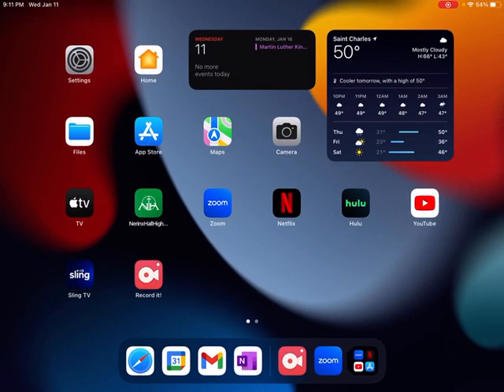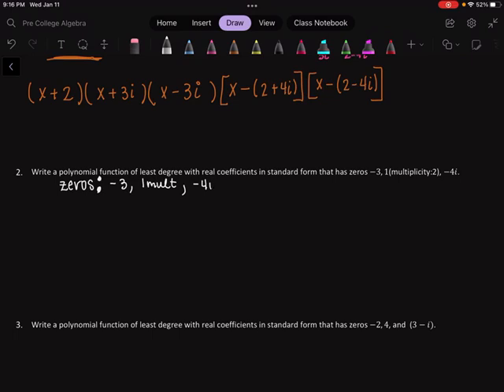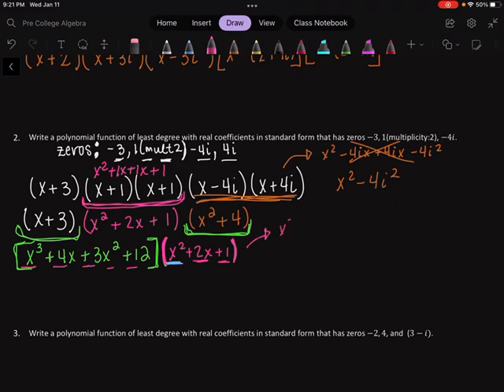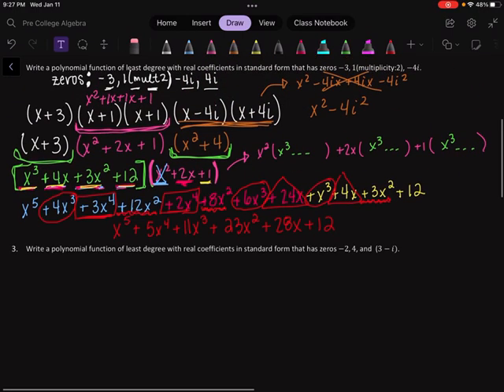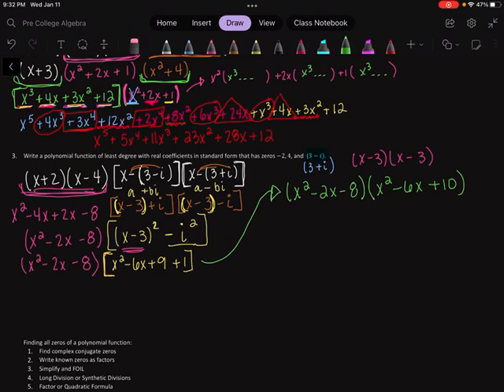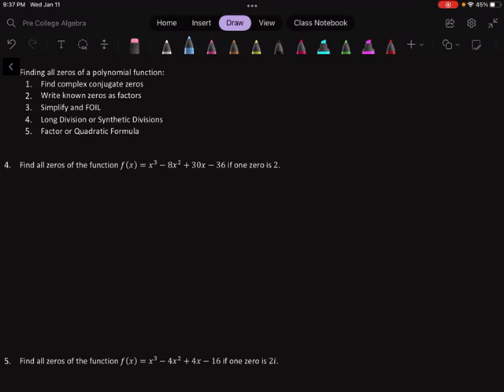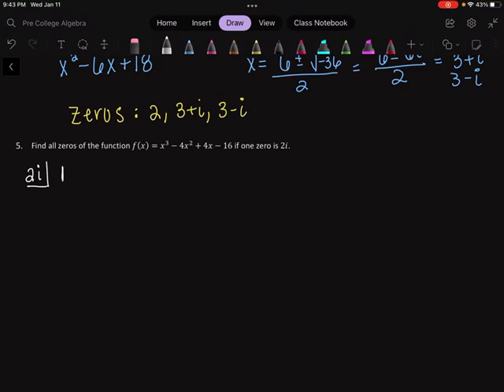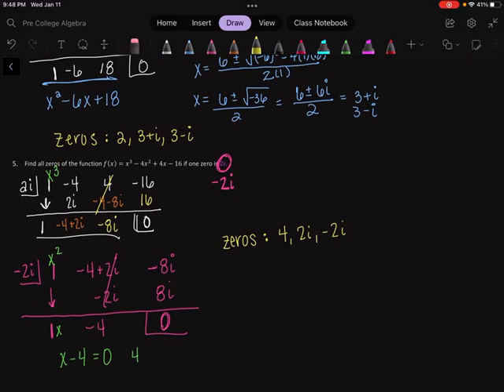Pre College Algebra_ Day 4.5